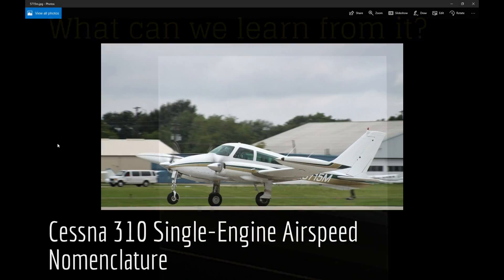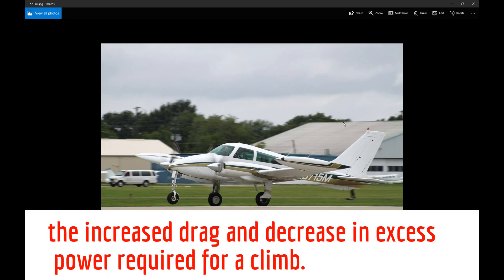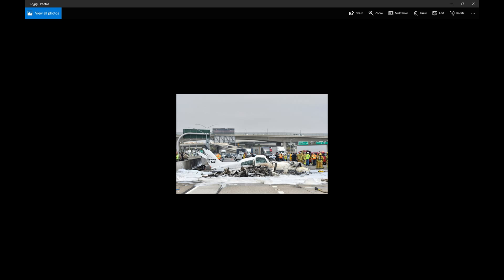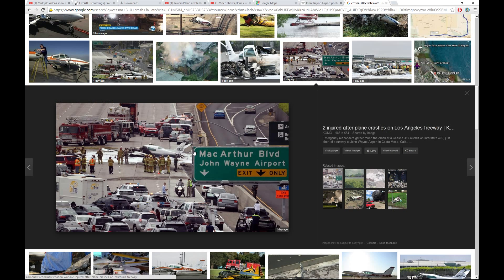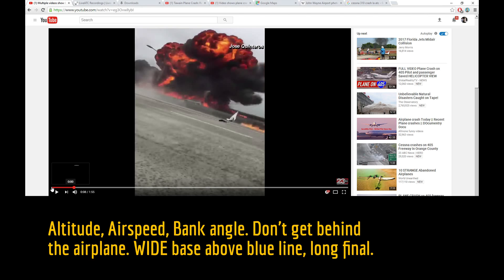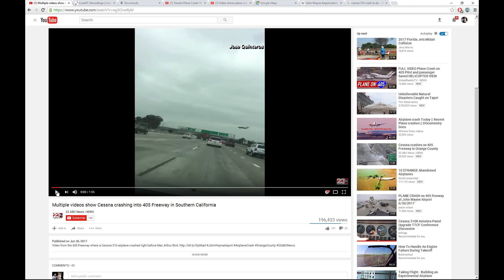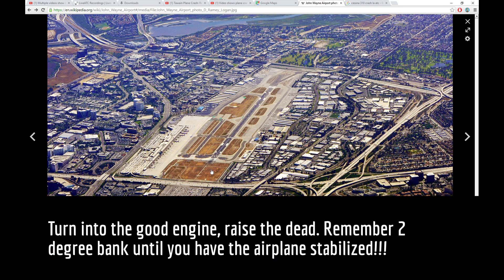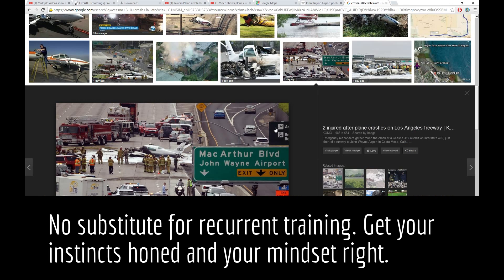Cessna 310 crash John Wayne Airport what can we learn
A 1975 Cessna 310R departing runway 20R at John Wayne Airport lost its right engine just after takeoff and crashed. What can we learn from this. Why were they unable to make a safe landing with the known good left engine at sea level. Cessna 310 crash John Wayne Airport what can we learn to be safer . These folks survived thanks to the help of John Meffert an off duty firefighter who got them out of the airplane. Ironically his hood was struck by the right wing of the 310 as it came down.